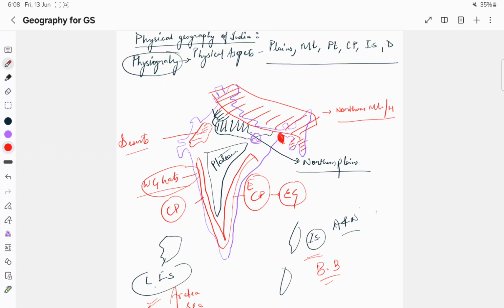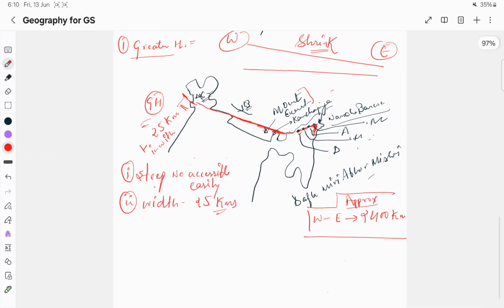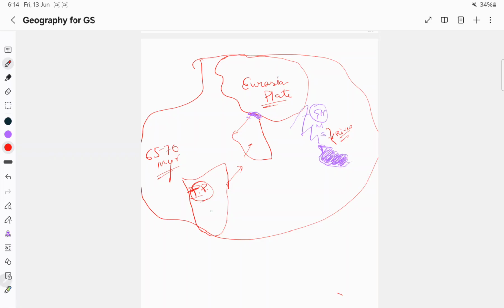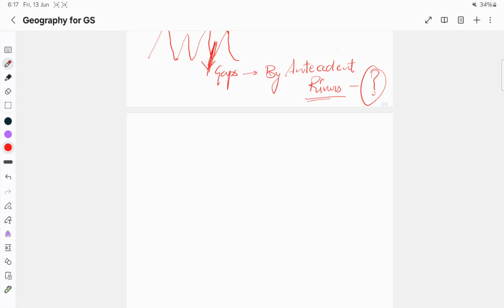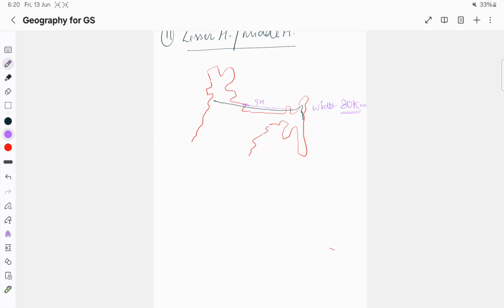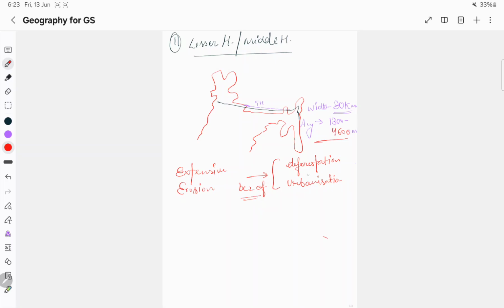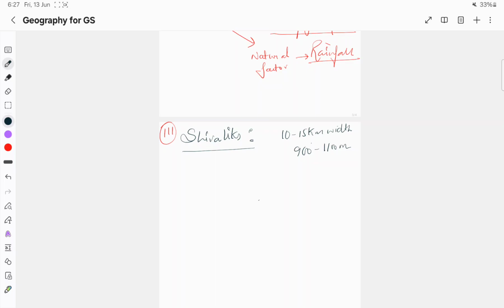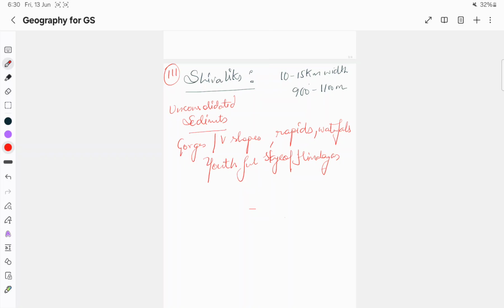Geography and us 2